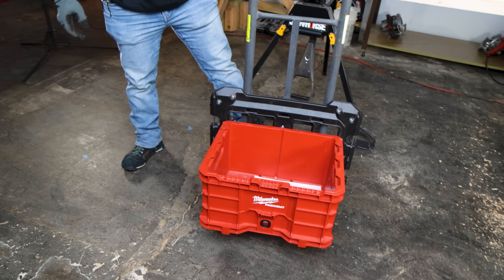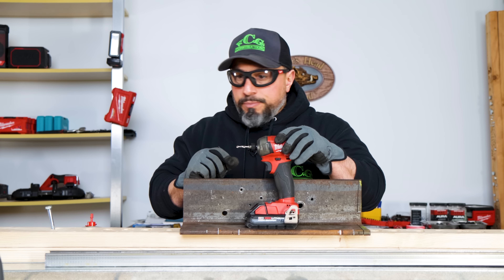MILWAUKEE TOOL ACCESSORY MAKES INTIMIDATING JOBS LOOK EASY! (must have)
MILWAUKEE TOOL ACCESSORY MAKES INTIMIDATING JOBS LOOK EASY! (must have) In this video we show the verycoolgang a Milwaukee tool accessory that makes tough and intimidating jobs look incredibly easy! The Milwaukee tool 5 piece impact drill and tap bit set (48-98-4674) turns a tap and die set into one! These Milwaukee impact rated drill and tap bit allow you to easily drill and tap metal greater than 1/4'' thick! Let us know your thoughts about the Milwaukee tool 5 piece impact drill and tap bit set down in the comments section below.